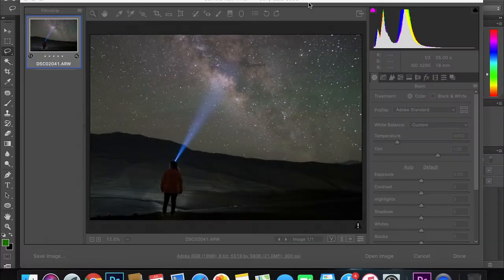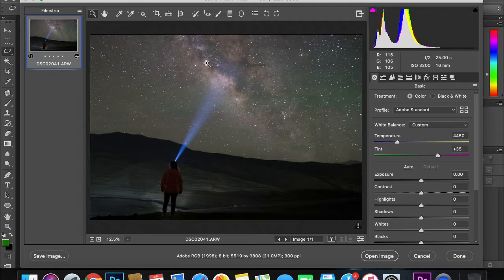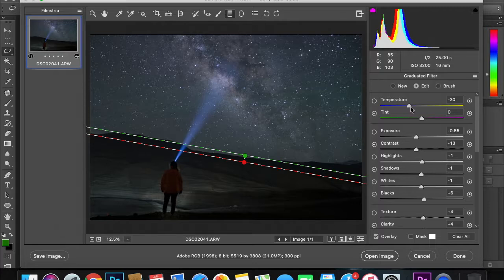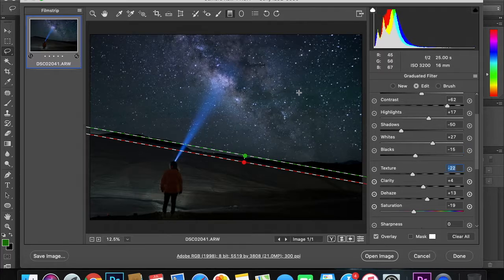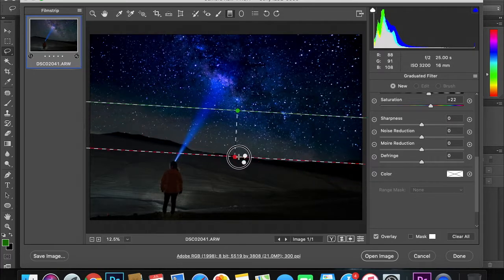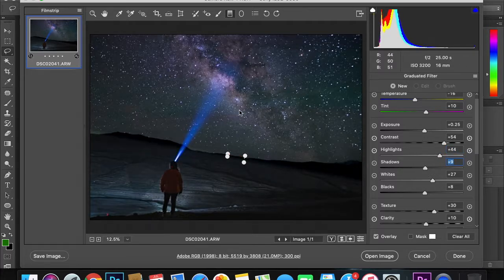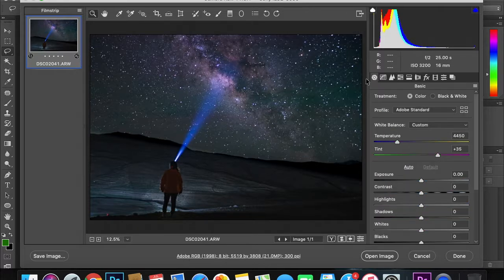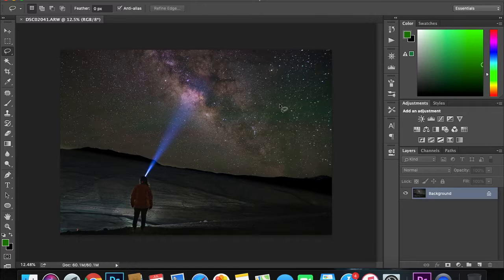Easiest Astro/Milkyway processing with camera raw (For Beginners)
**The easiest way to process milkyway and astro photos for beginners**
Using camera raw in less than 10 minutes.
This photo was edited on Photoshop CC with Camera Raw 11.3.1 on a Macbook Pro
This is my first video! Do drop in your comments and suggestions below this video
**Please comment if you need help in editing your photos, i shall do it and post a video on it**
Coming next : SNAPSEED , LIGHTROOM MOBILE etc